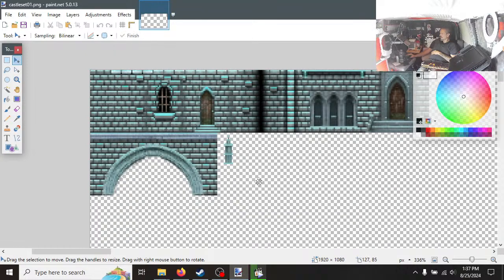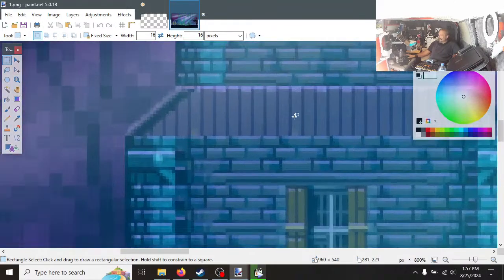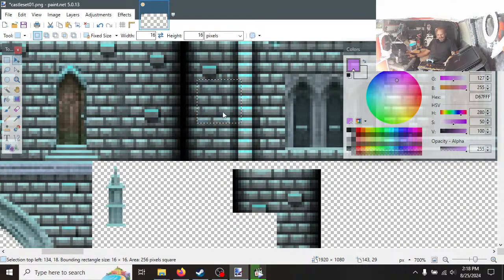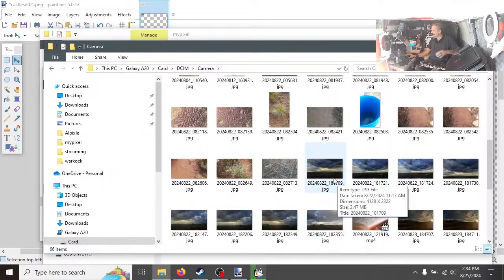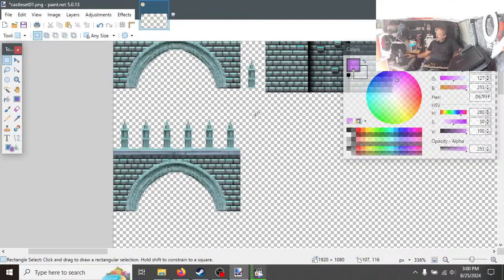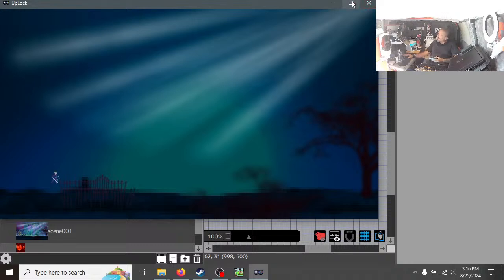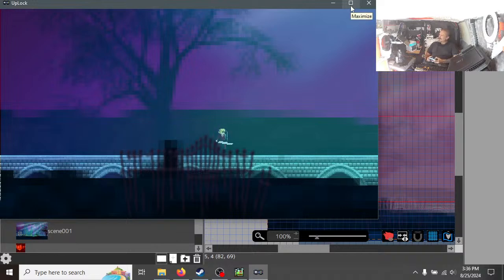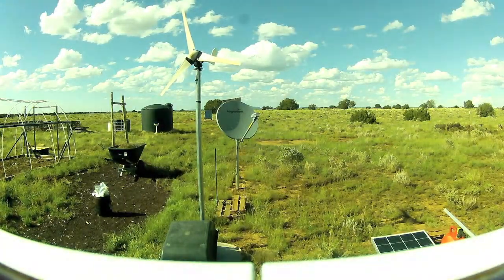Painting a 2d Tileset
Streaming live from my Gaming Van.

Track: Matcukito Kioto & c152 - it was the longest night of my life